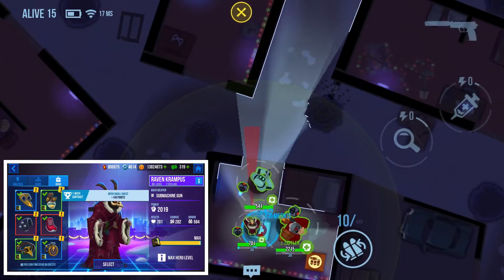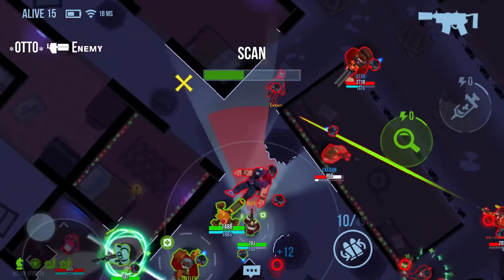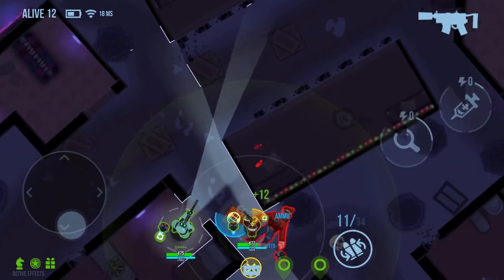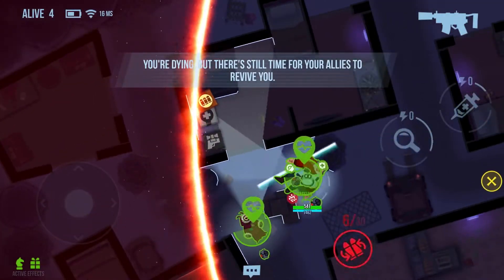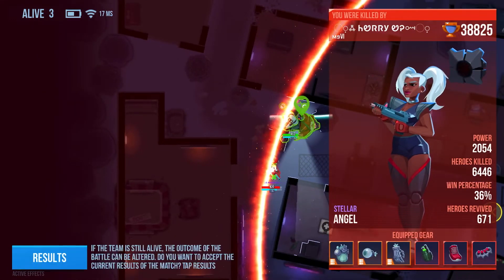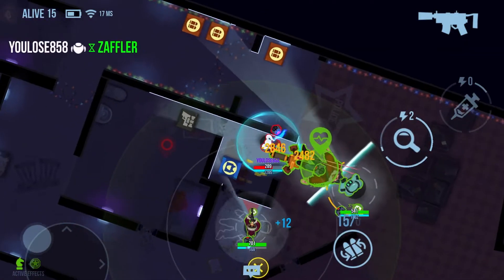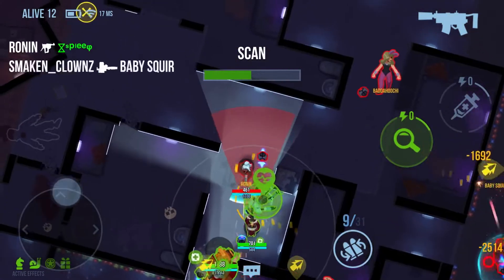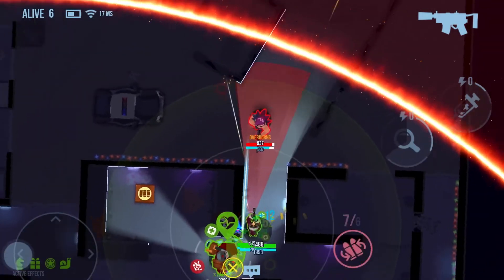Bullet Echo - Voice Reveal - 50Ton Tortoise - DWI TeamUp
Trying something different with a voice reveal. Learning how to do all this editing on the goooooo! Definitely need some more practice!